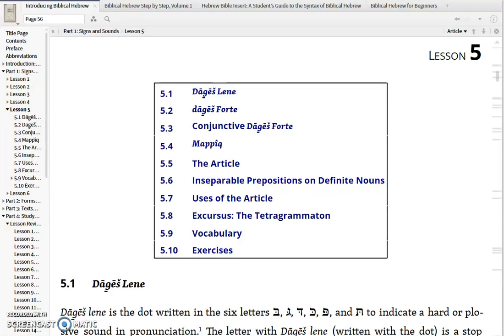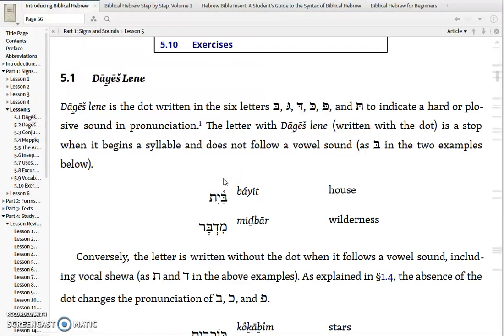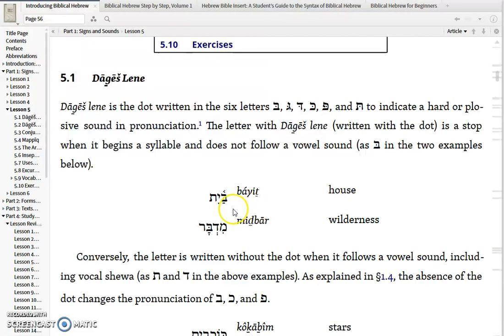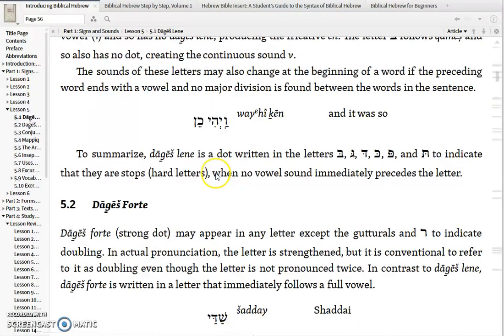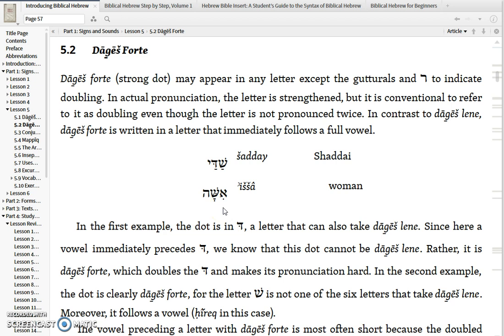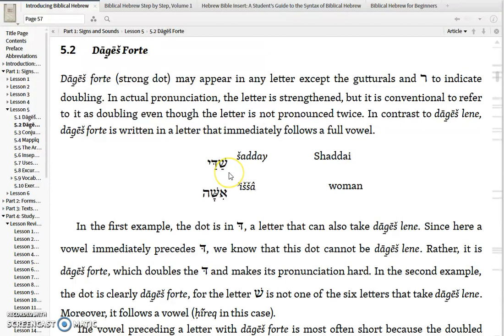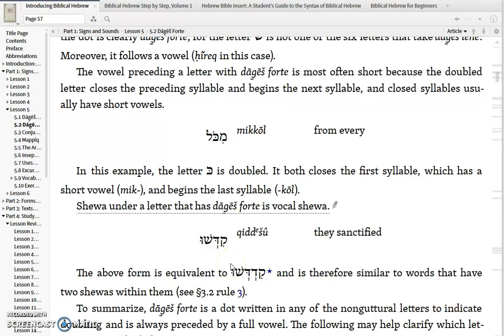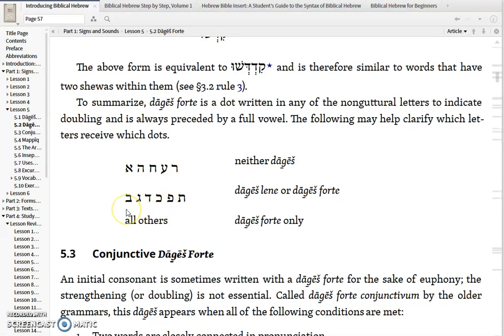Lesson 5a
Chapter 5 of INTRODUCTION TO BIBLICAL HEBREW by Allen Ross as explained by Dr. Joe Sprinkle. Hebrew vowels. Part 1 of 3.